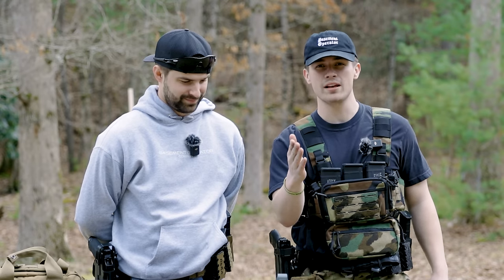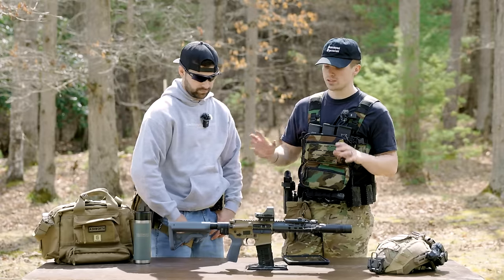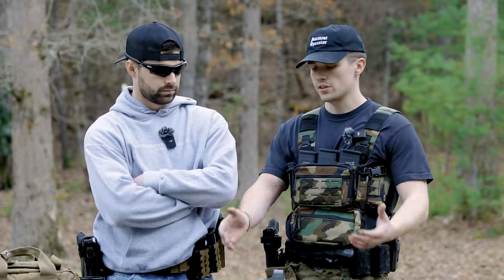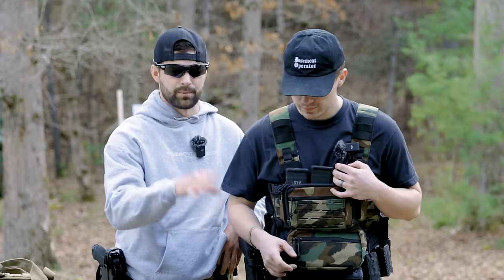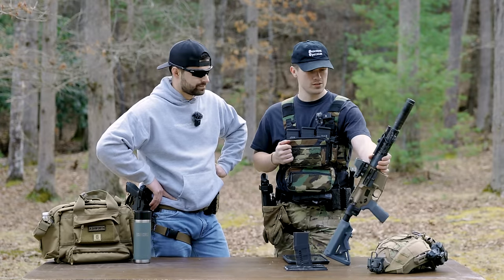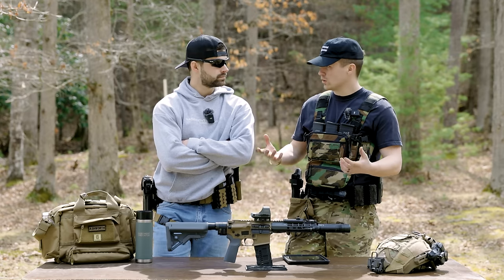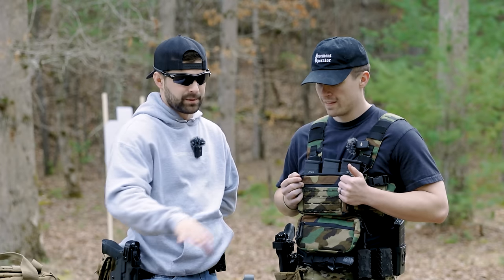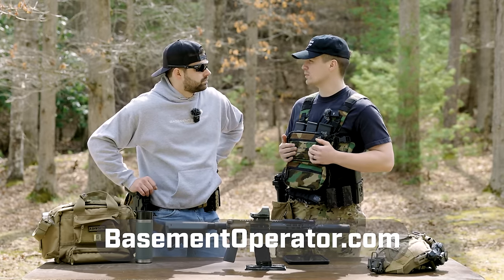The Ideal PDW On A Budget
Huge thank you to ACETAC for helping make this video possible!

Like our content and are in need of supplemental marketing content? We do that too! Shoot us an email and ask us about Take Someone Outdoors Media! or check out our